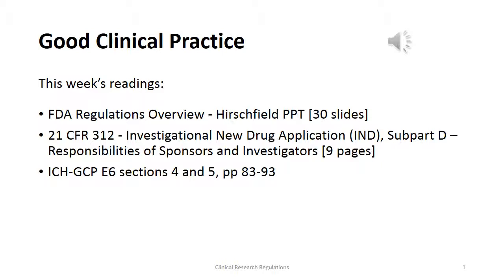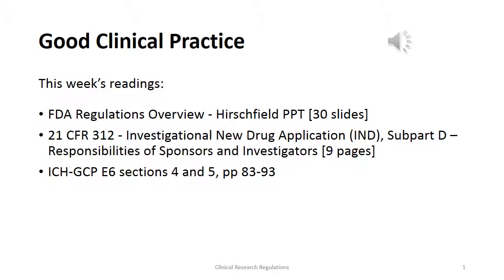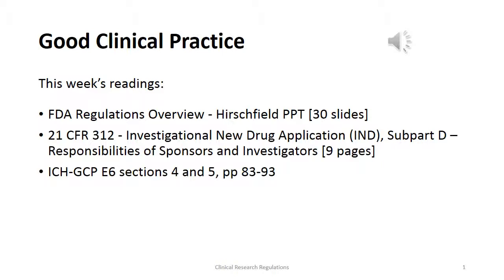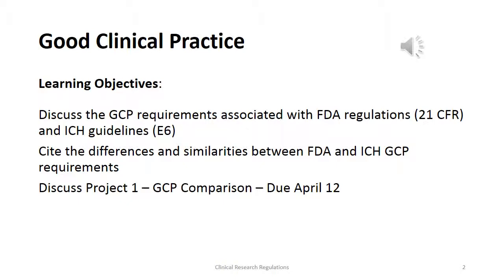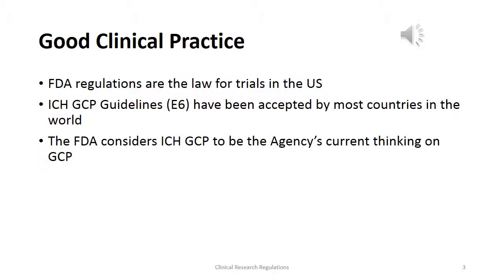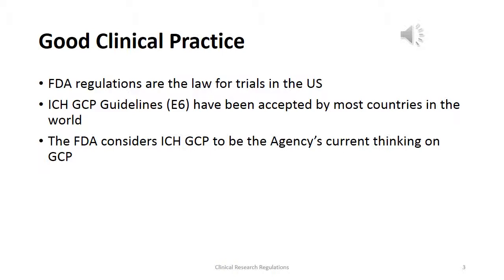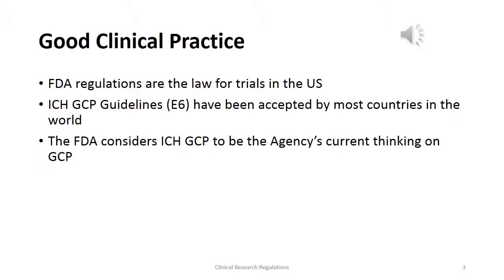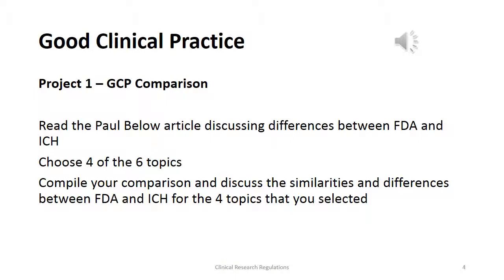Week 3 Good Clinical Practice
Week 3 of clinical research regulations course at Wake Tech Community College